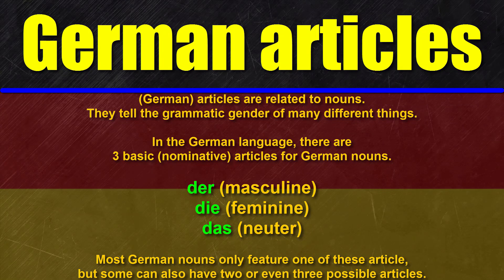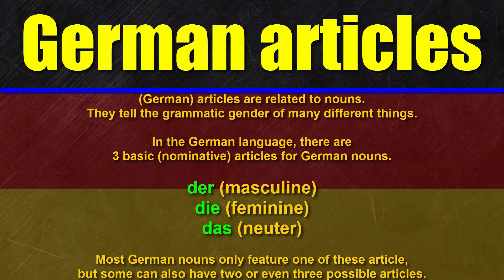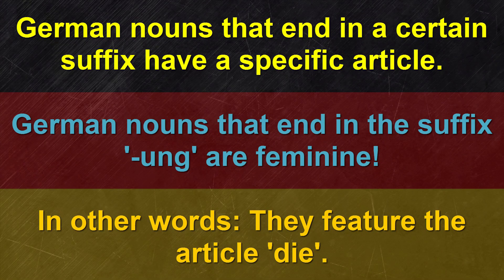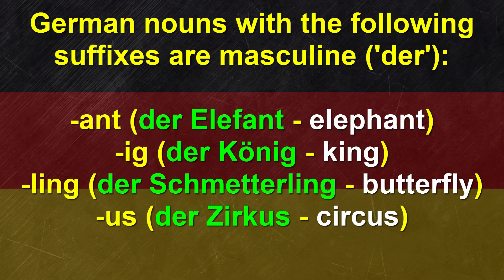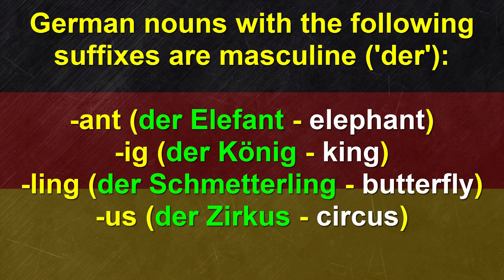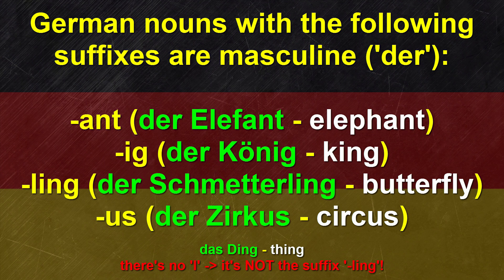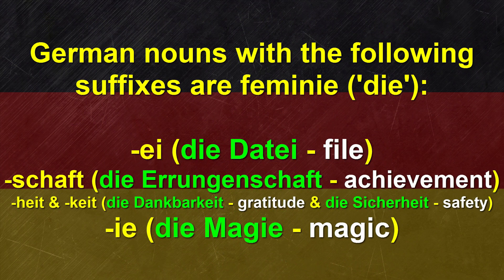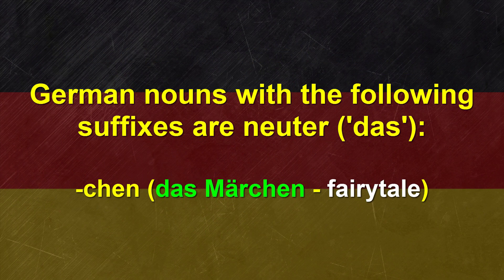MASTER GERMAN ARTICLES! 🔥 Easy Tips for DER, DIE, DAS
Struggling with German articles? In this video, I'll share easy tips to master 'der,' 'die,' and 'das,' helping you navigate German grammar with confidence. Whether you're a beginner or looking to refine your skills, these practical hacks will make choosing the right article a breeze. Join me as we simplify German grammar together!

💡 What You'll Learn:

Quick methods to identify the correct article for any noun.
Key noun endings that indicate the article’s gender.
Simple memorization strategies to speed up learning.

MERCH for German language learners, channel fans, polyglots and more!

Jan Müller
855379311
Packstation 118
59755 Arnsberg
Germany

CAM ► Panasonic Lumix DC-GH5 II + Lumix G H-FS 12-60mm f3,5-5,6 Asph.

SCREENS ► 2x LG 27GN800P-B Ultragear Gaming Monitor 27", QHD, 144 Hz
GPU ► 24GB ASRock Radeon RX 7900 XTX Phantom Gaming OC Aktiv PCIe 4.0 x16
PSU ► 850 Watt Corsair RMx Series RM850x Modular 80+ Gold
KEYBOARD ► CHERRY G80-3000N RGB with MX SILENT RED SWITCHES